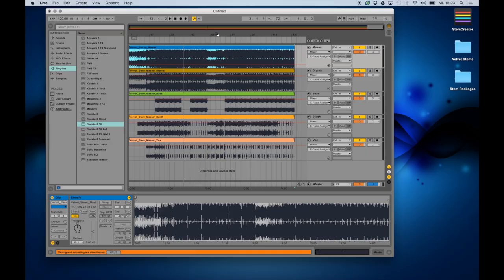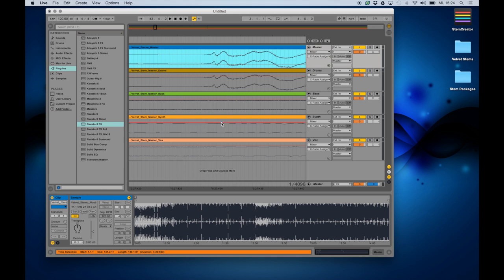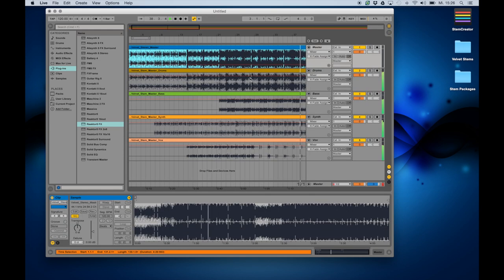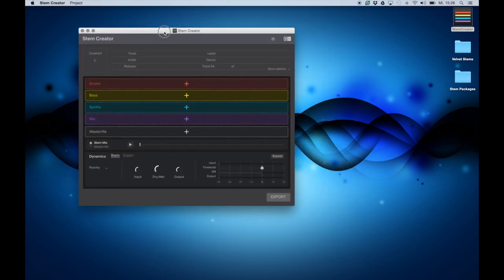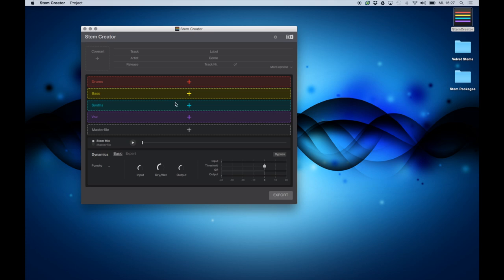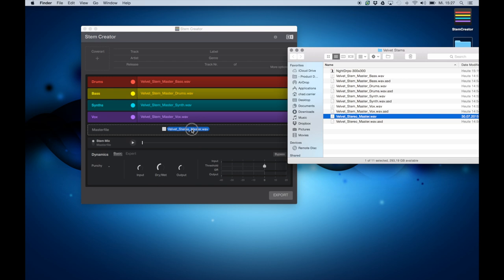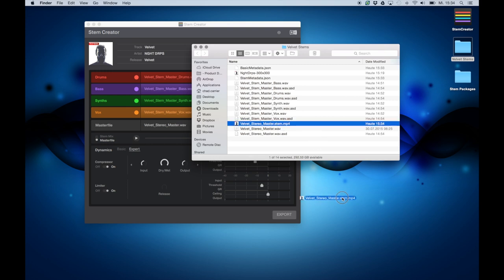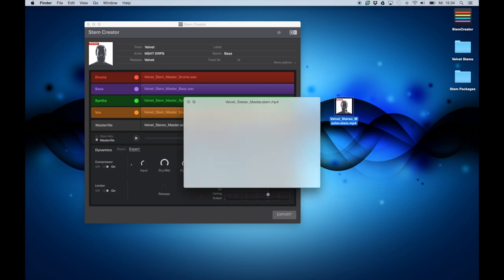Stem Creator Tutorial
This video explains how to convert your tracks to the new Stem format using  the official Stem Creator.

and sign up to the newsletter.